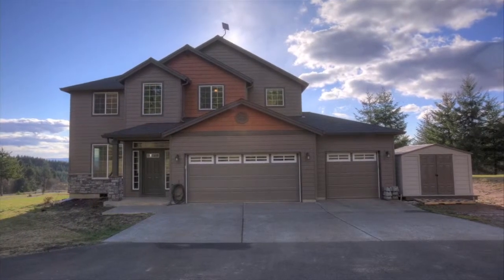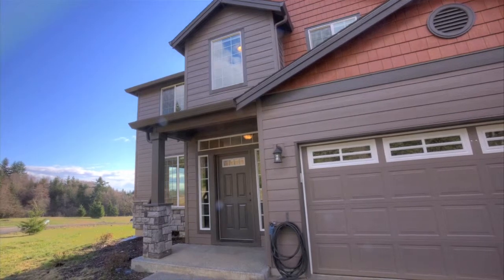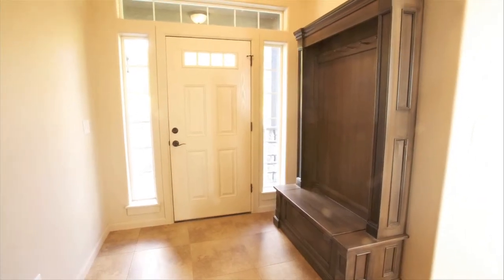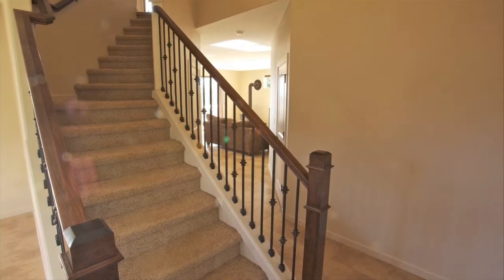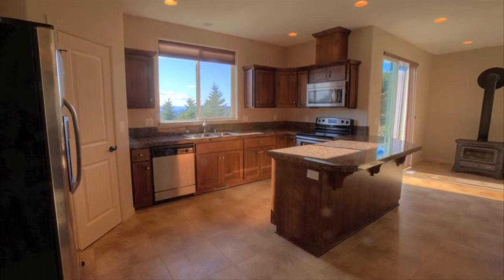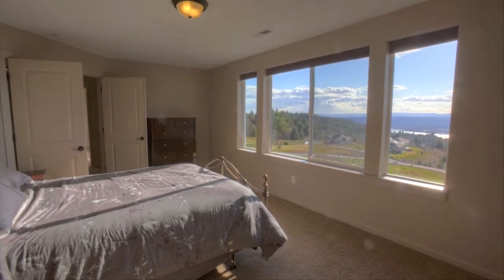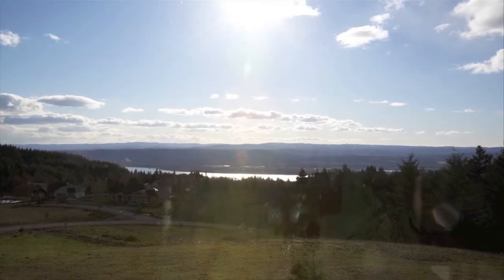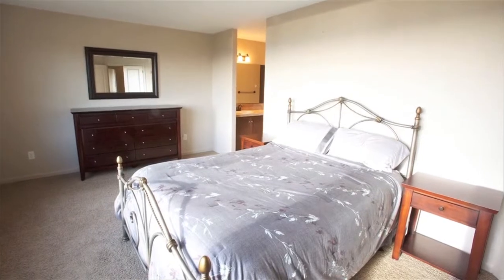254 Cokesbury Rd Kalama WA No Add.mov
RLMS Kalama Property